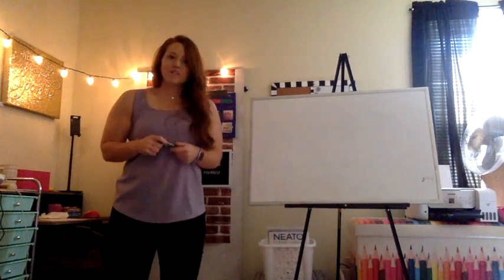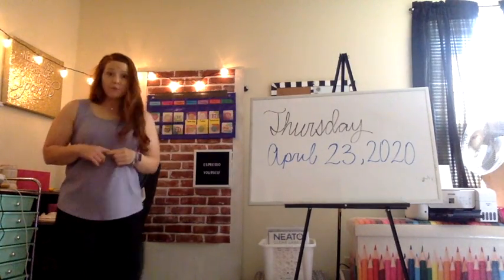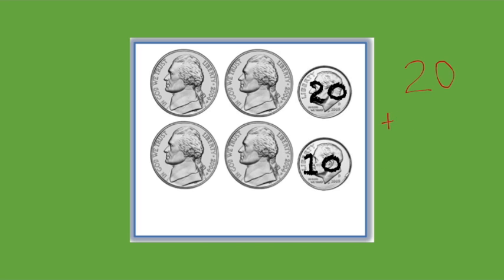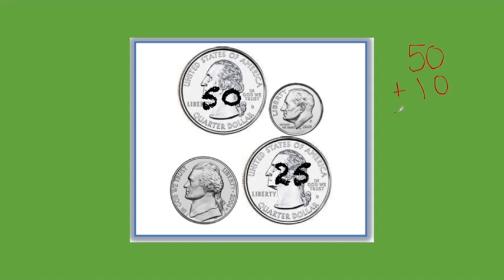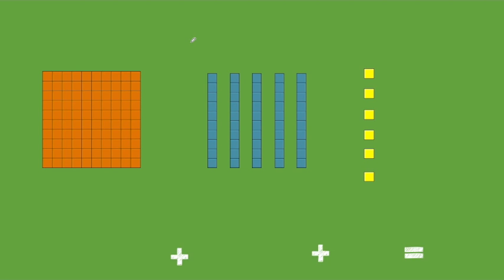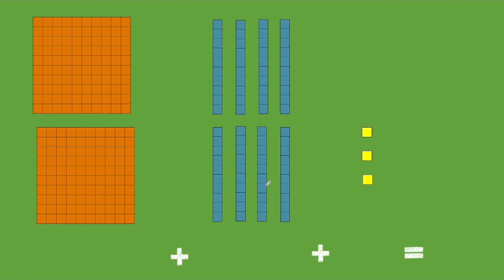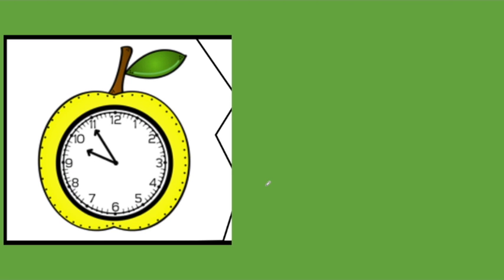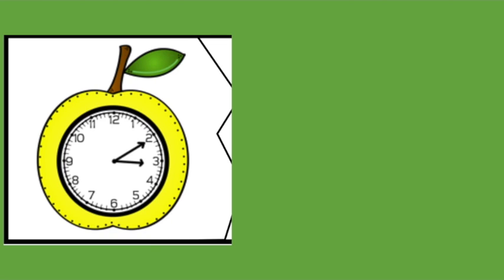Thursday April 23, 2020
This video is about Thursday April 23, 2020